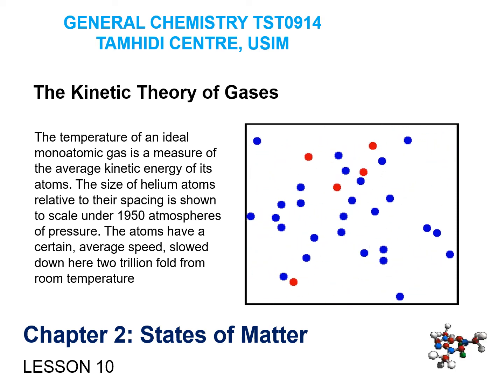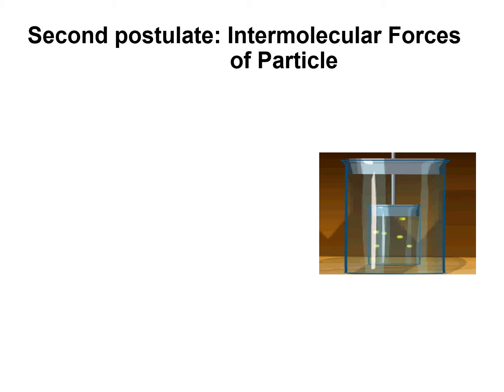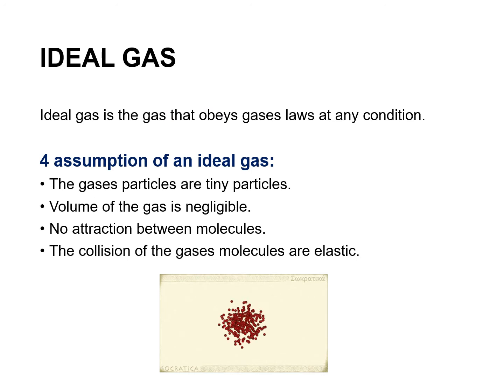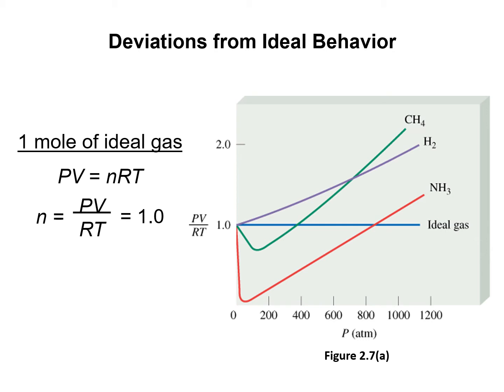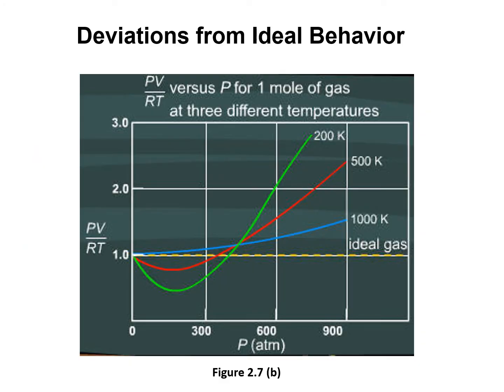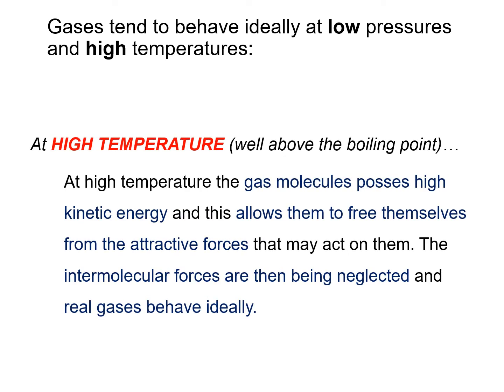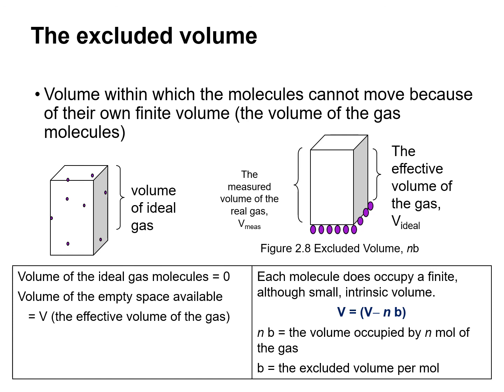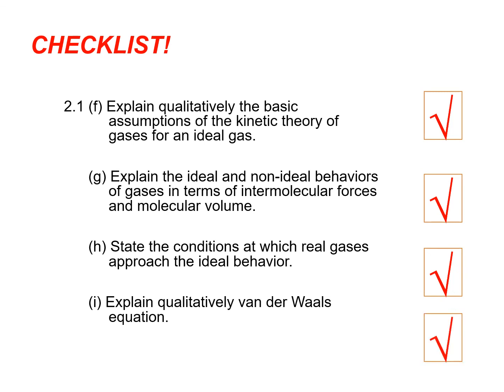Lesson 10 of Chapter 2: States of Matter. General Chemistry TST0914 Pusat Tamhidi, USIM.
Kinetic Theory of Gas
Ideal and Real Gas
van der Waals Equation